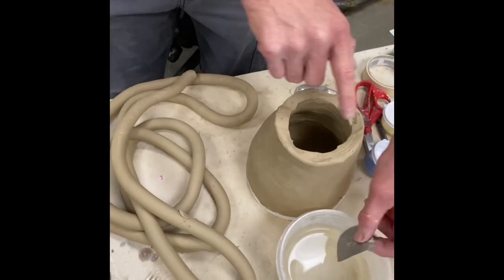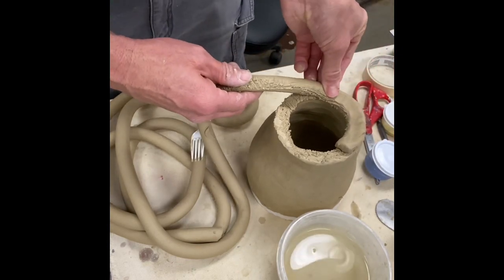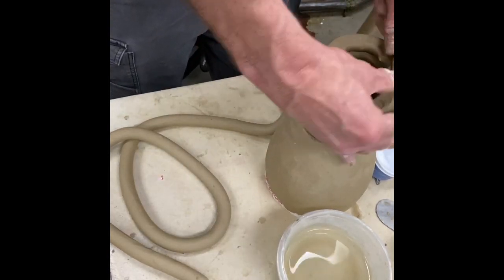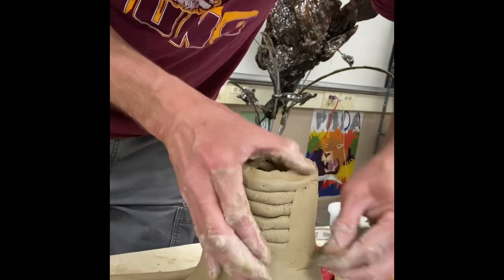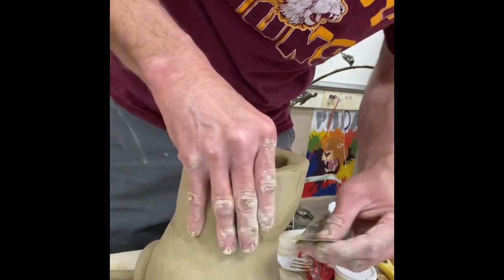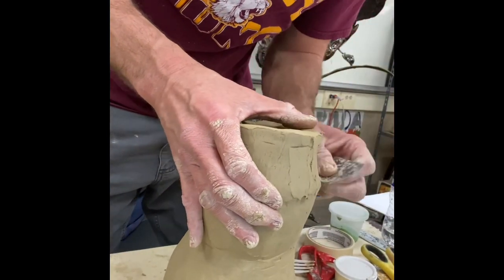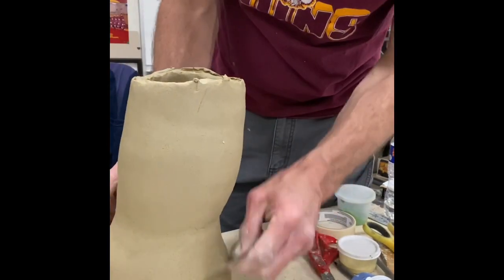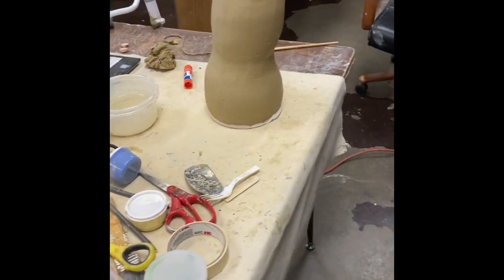2/24 Day two of vase making!!!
For all my classes.  Make sure to score that first row of coils as shown here in the video.